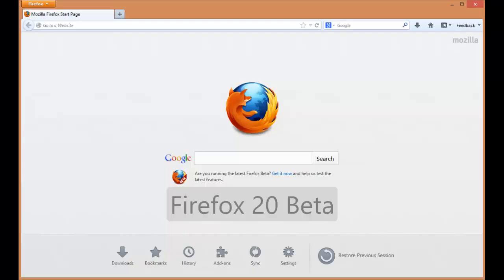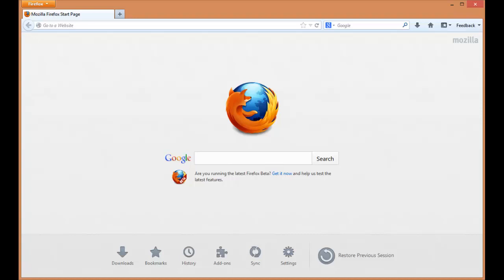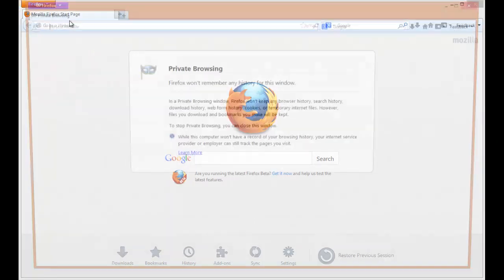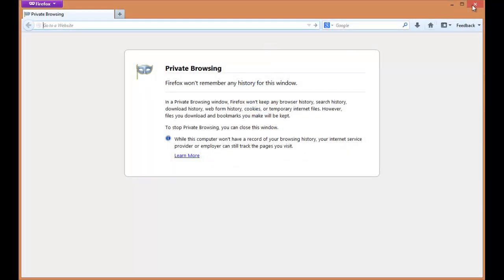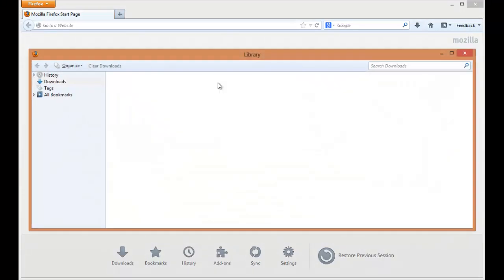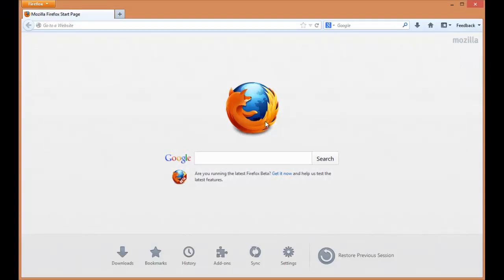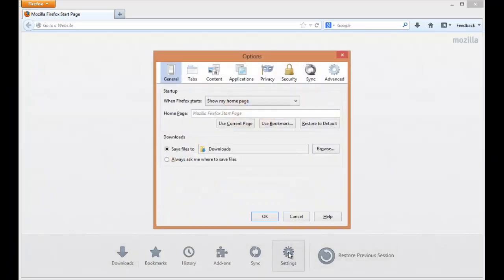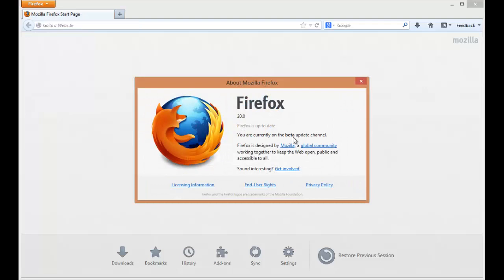Mozilla Firefox 20 Beta, whats new?